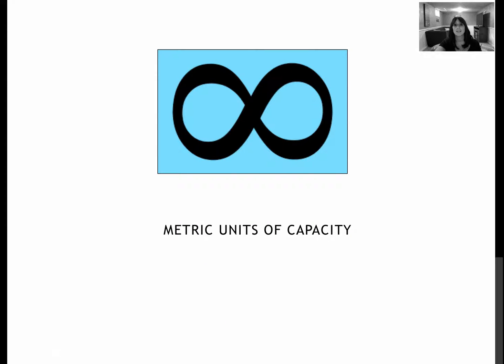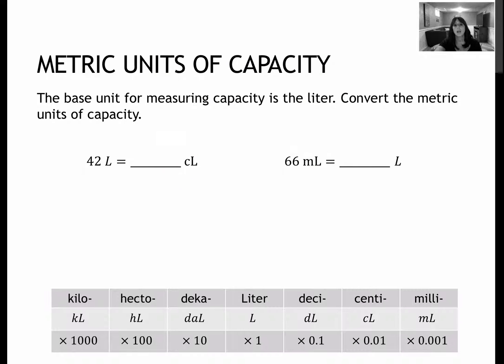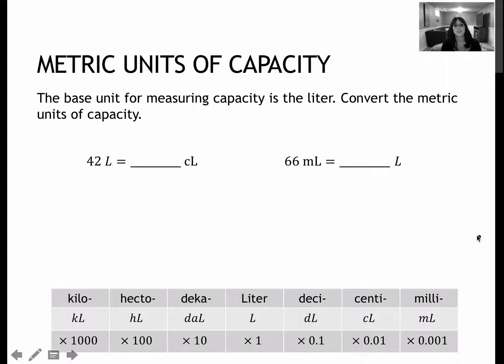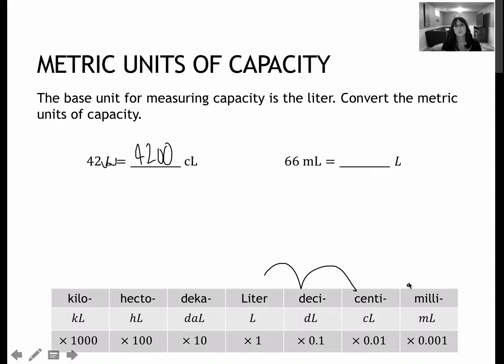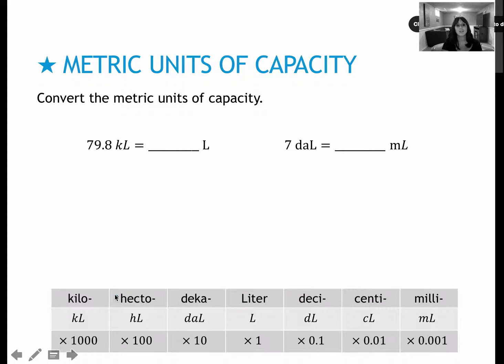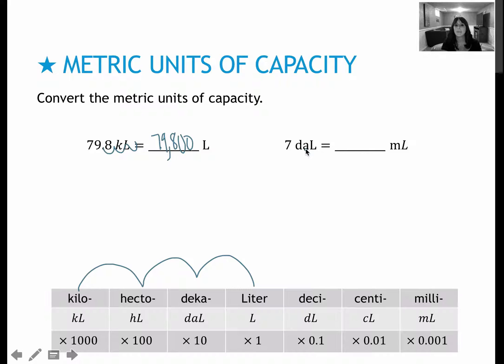149 Metric Units of Capacity (7.2)